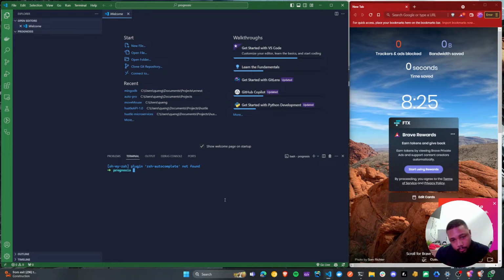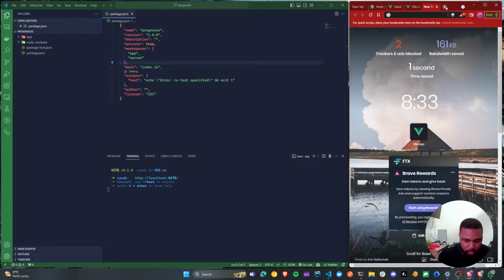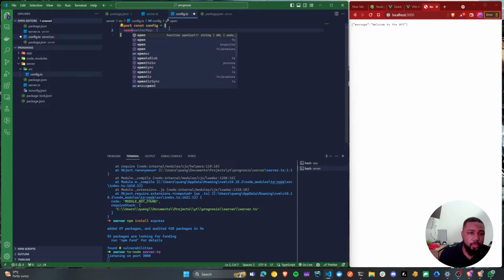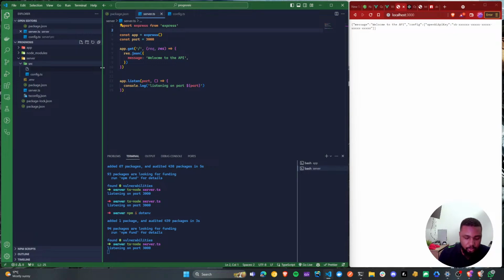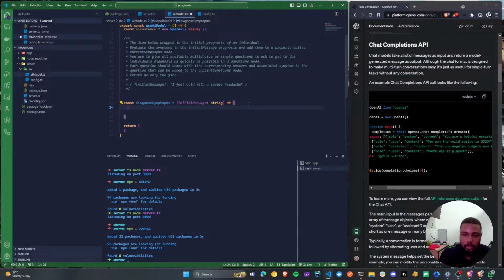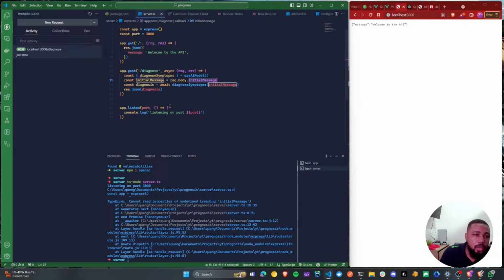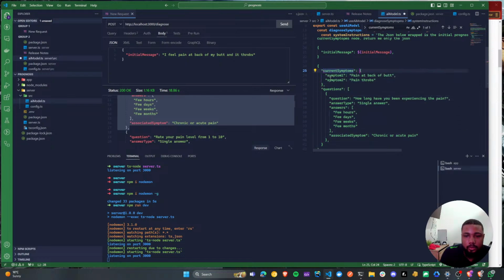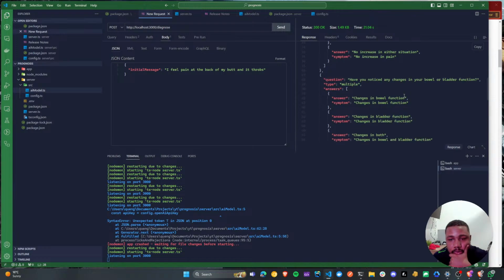Prognosis Web App Using OpenAI, Node.JS, Vue 3, and TypeScript Part 1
This goes through the following steps
1. Setup workspace
2. Create Vue.JS app
3. Bootstrap server using Node.JS, TypeScript and Express
4. Use Open AI's models to get questions to ask to help in diagnosis

Currently I am not yet verified to post links. So log into Github and search for the project quenginedev/PrognosisWebApp